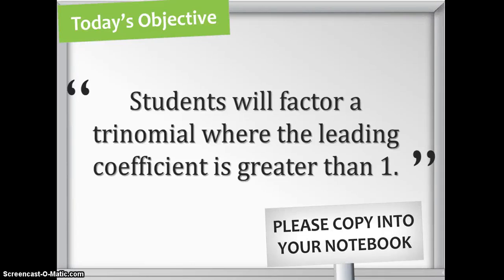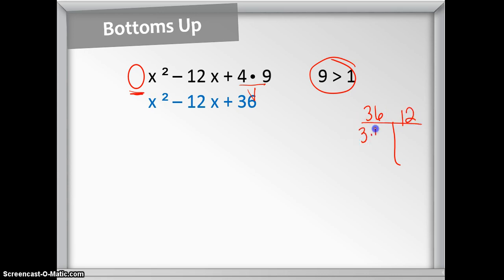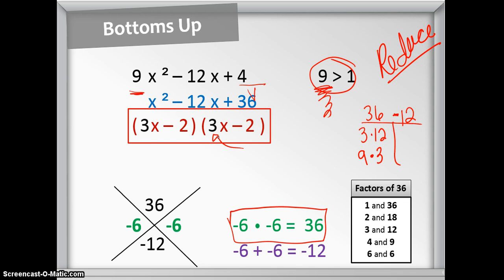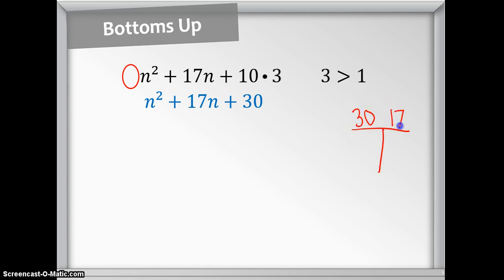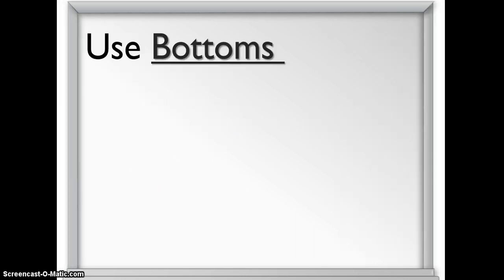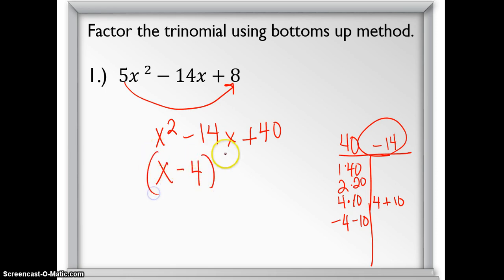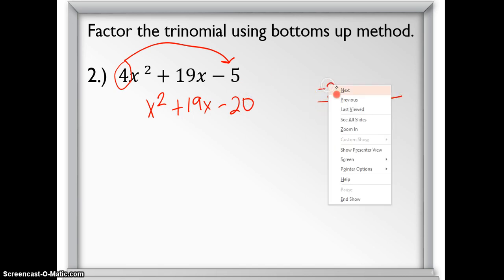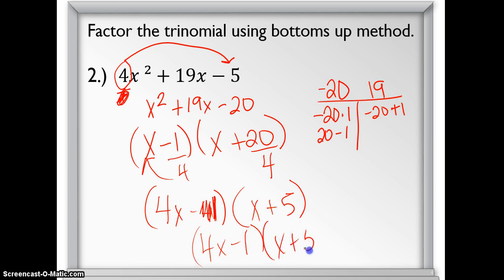factoring with coefficents greater than one